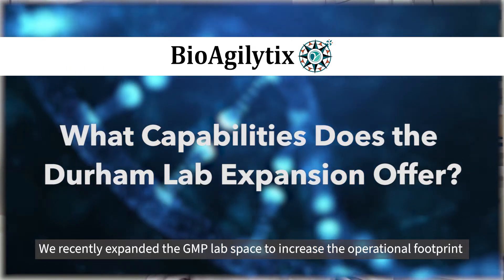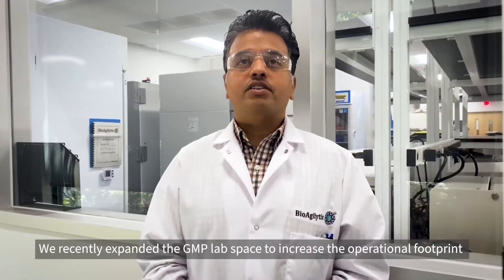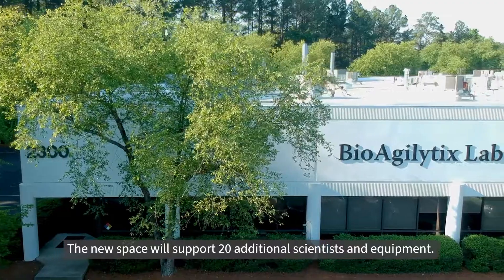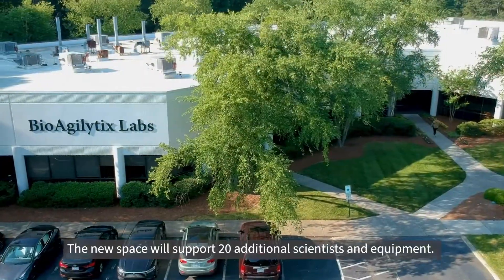What Capabilities Does the Durham Lab Expansion Offer? | Science in 60 Seconds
About BioAgilytix

See what makes BioAgilytix a different kind of bioanalytical contract research organization... and the choice for pharmaceutical and biotechnology companies looking for an expert, science-driven partner to advance their complex large molecule studies.